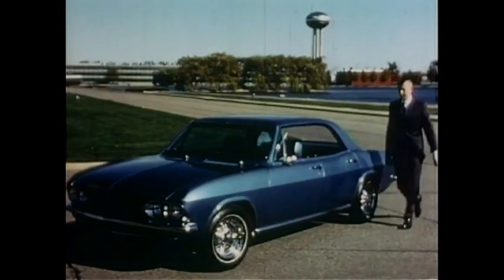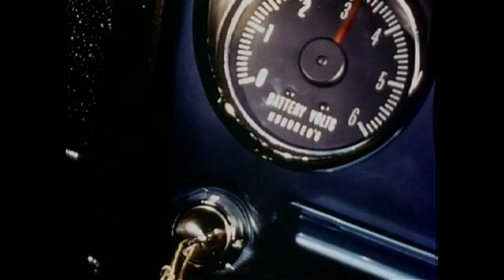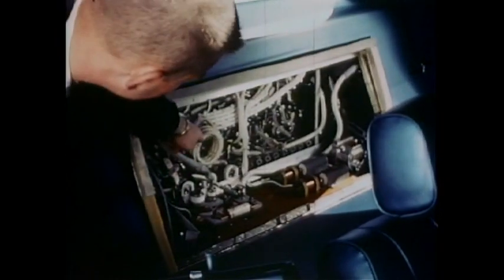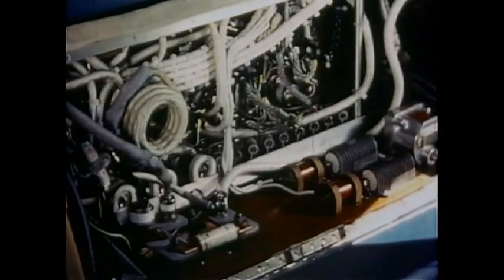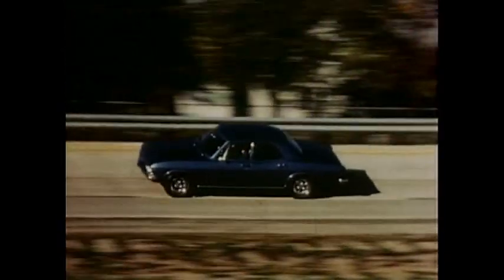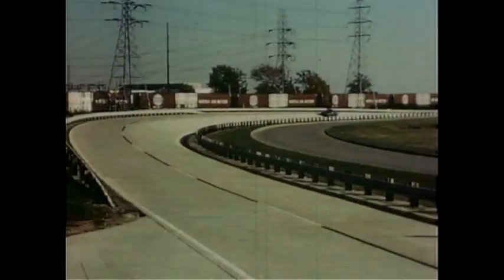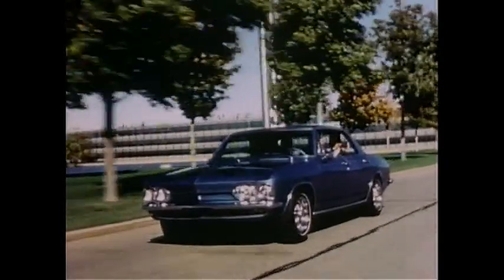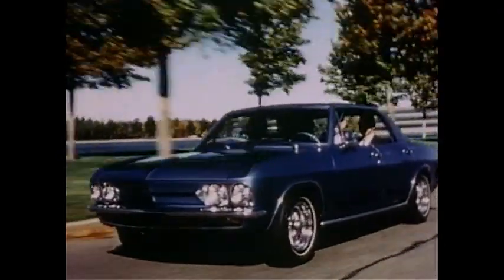Electrovair II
This promotional film details the engineering features and technological advancements of the Electrovair II, an electrically-powered version of the second generation Chevrolet Corvair built by General Motors Research Laboratories as it tours the Technical Center campus in Warren, Michigan.